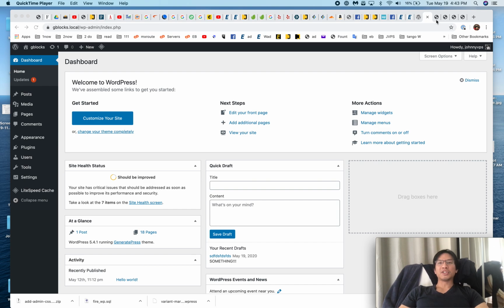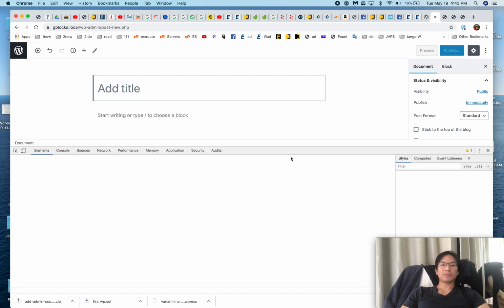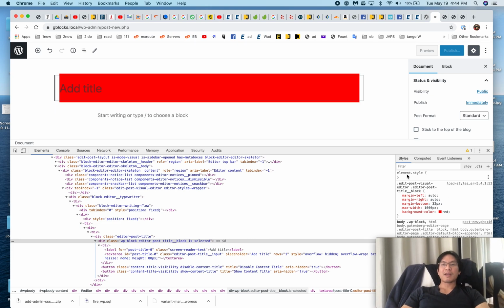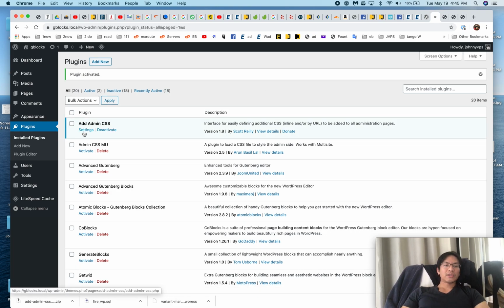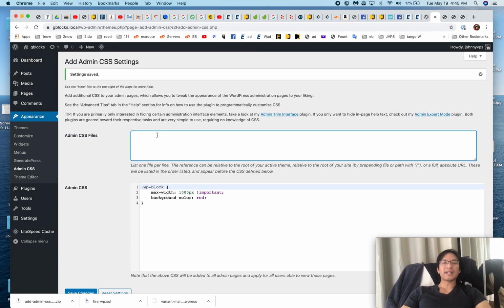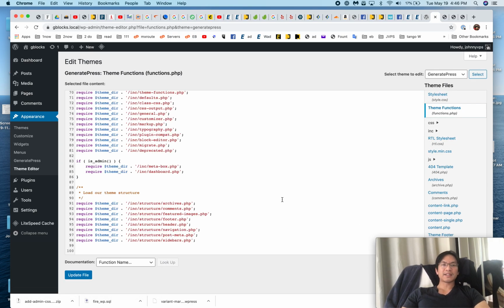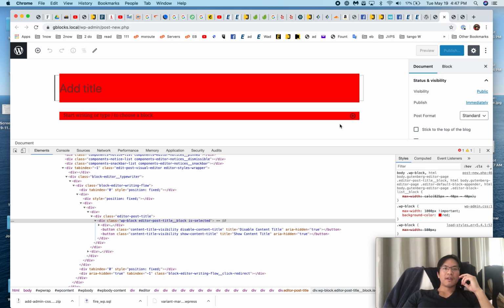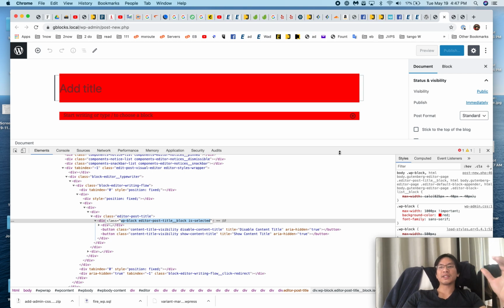Customize CSS for WordPress admin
Simple and easy ways to customize your WordPress admin area and how the dashboard looks. Mainly, I like to customize the editor.